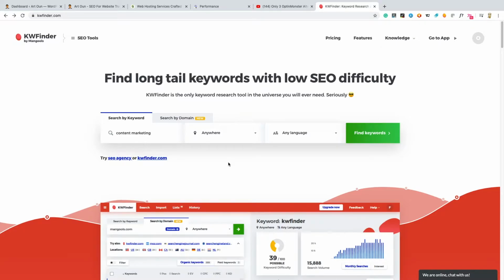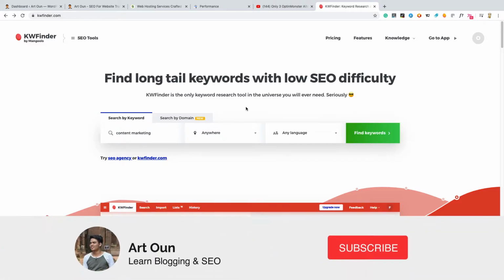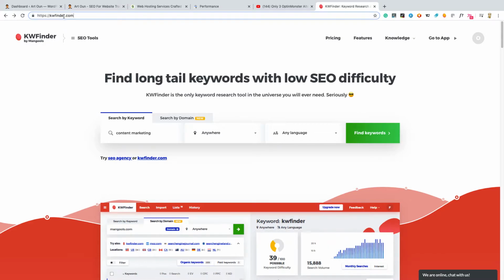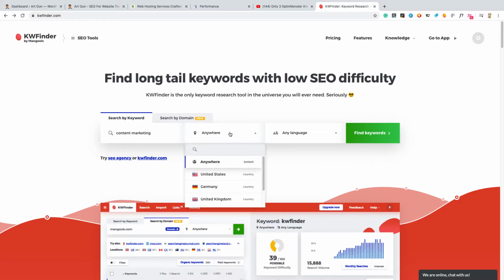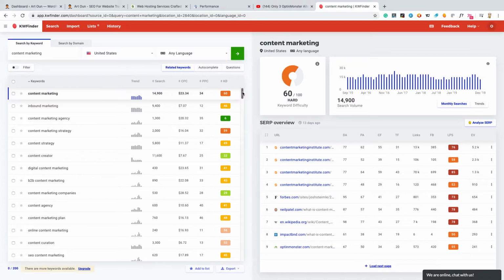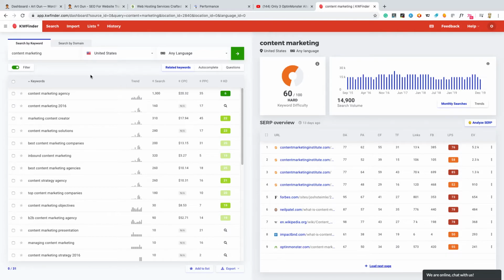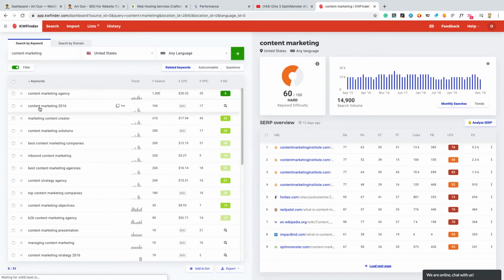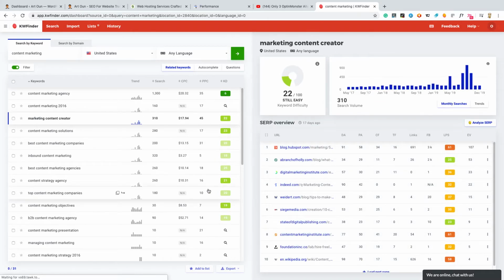Find Low Competition Keywords: For Higher Ranking On Google & Youtube (Today)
Are you are wondering How to Find Low Competition Keywords in 2020? in this tutorial, I will show you how you can start doing the keyword research that gets the benefit from it by getting fast rank and drive tons of traffic to your website throw the low competitive keyword research.

But before we get started you need to have the best keyword research tool to do the work.

After you had done this keyword researching method you will get your website content to get faster ranking on the search engine like Google because the is really low competition on the web, so it is the opportunity that we should get started those keywords to build more audience to come to your website.

If you run a brand new website it is hard to get ranking on the right competitive keywords, if you really want to rank the high competitive keyword you need to make your website become a good authority site that can compete with your competitor on those keywords.
But if we are the new website we need to start with the low competition keyword to get our website ranking on the search engine to get free organic traffic from them.

Why Finding Low competition keywords?
Because it helps us rank our website content fast and easy on the search engine, it also can drive us a good amount of free traffic from the search to our website.

1. First thing you need to have a target keyword that you want to write an article about.
2. Enter your target keyword in the search bar of the KWFinder tool.
3. Use the filter options that this tool provides to find the low competition keyword
4. Set the Keyword Difficulty only 25 max then click on the set filter.
5. You now see the low competition keyword if it is available around your target keyword.
6. Pick the most relevant to your target keyword and use it on your new content.